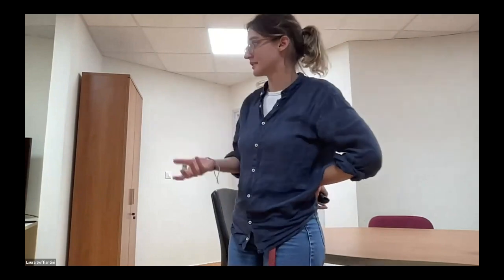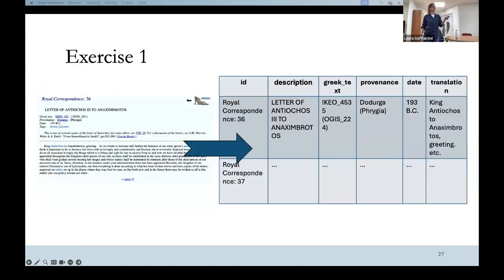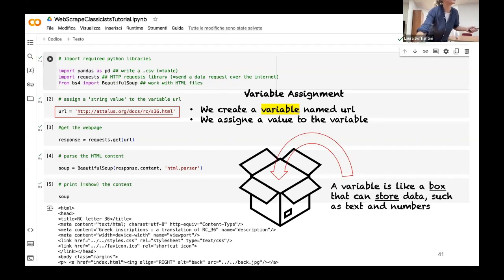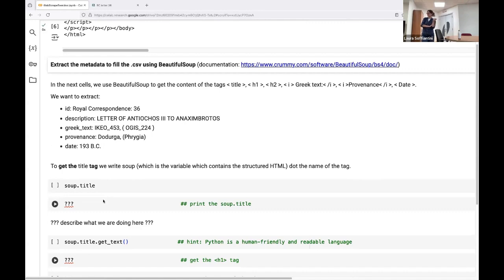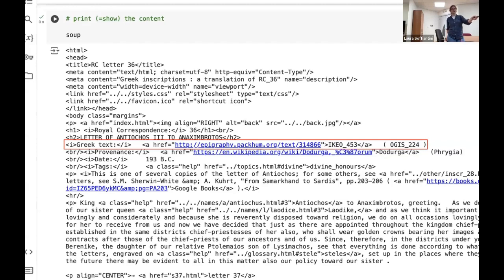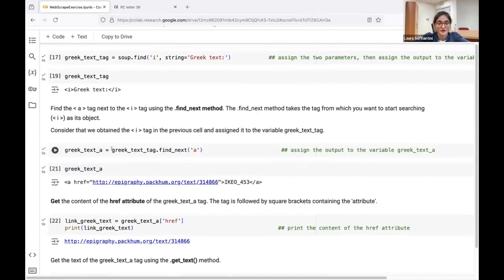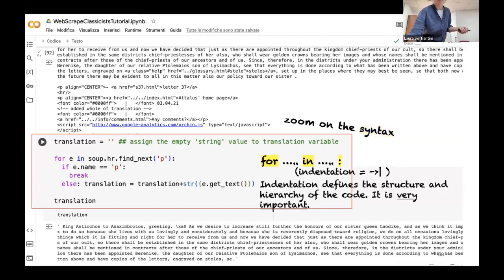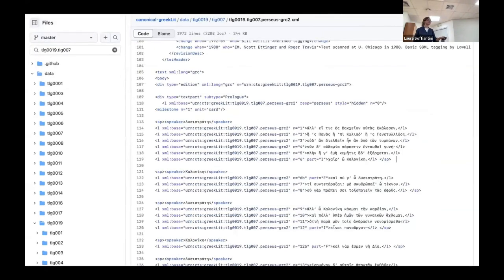A Hybrid hands-on Workshop by Laura Soffiantini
On Tuesday 12th November, 2024 was held a hybrid hands-on workshop by PhD candidate Laura Soffiantini (KU Leuven). The title of the workshop is:  “Scraping Data from the Web. A Tutorial for Ancient Classicists and Ancient Historians”. This tutorial, aimed at students and researchers of classical texts, will demonstrate how to use web scraping to automatically gather and organize textual data from the web into new formats (e.g., compiling all Platonic dialogues from Perseus into a single .txt file). In this session, Laura and the participants created and discussed a Python script designed to search and scrape online databases related to the ancient world.
Chapters
0:00:00 - Introduction into the training
0:07:02 - Exercise 1
1:14:18 - Extraction
1:31:45 - Exercise 2 & Outro